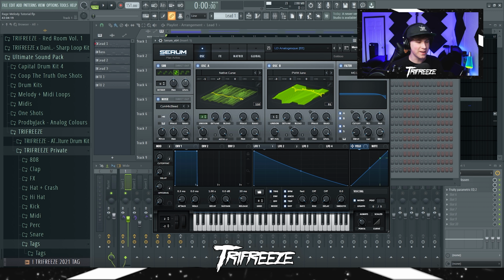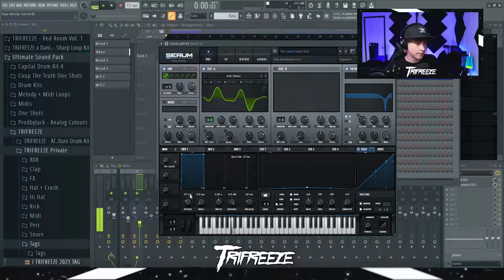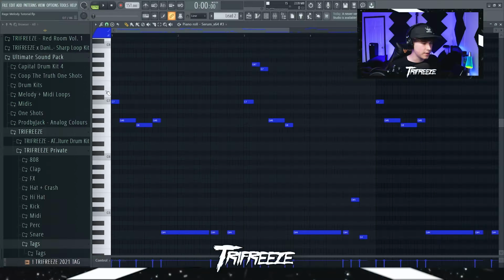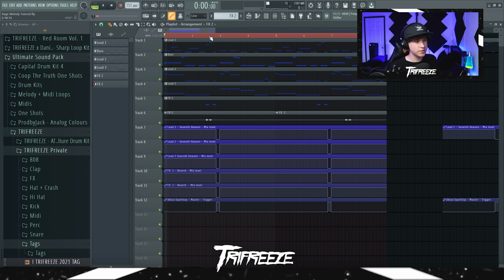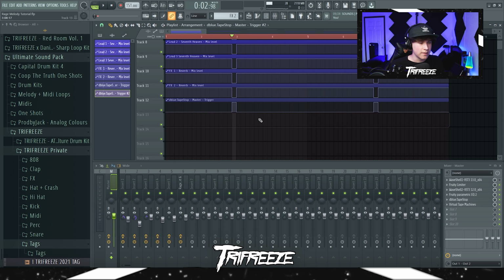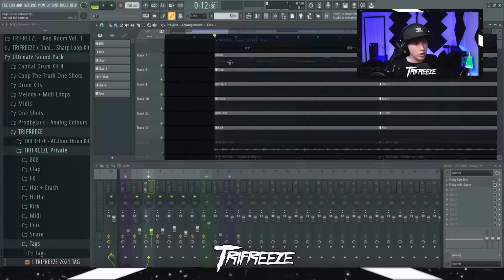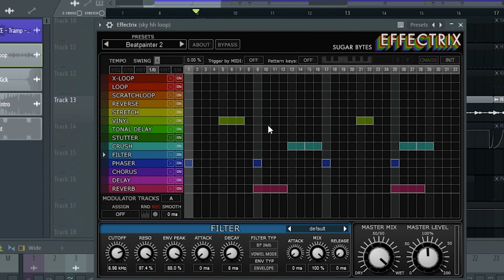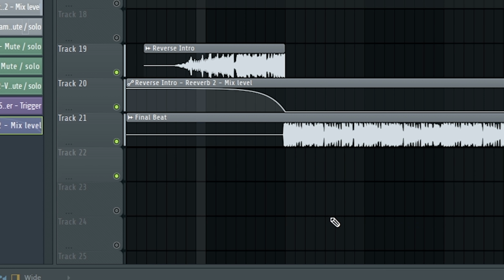How To Make Unique HIGH ENERGY Beats For Trippie Redd, Playboi Carti, Yeat | FL Studio Rage Tutorial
Yo, what's good? 🔥💯 In this tutorial I'm gonna show you guys how to make crazy unique rage beats for Trippie Redd, Playboi Carti, Yeat, etc

Timecodes:
0:00 Beat Preview
0:27 Intro
0:57 Lead 1
1:44 Lead 1 Effects
2:19 Creating The Bass Preset
2:50 Bass
3:16 Fruity Fast Dist Trick
3:34 Lead 2
4:08 Lead 2 Effects
4:19 Lead 3
4:55 Accent 1
5:14 Accent 1 Effects
5:29 Accent 2
6:08 Tape Stop
6:48 Final Melody
7:08 Drums Preview
7:30 808
8:10 Clap
8:39 Hi-Hat
8:47 Hi-Hat Effects
9:32 Kick
9:51 Trick To Fix Bad Kicks
10:16 Kick Effects
10:37 Live Hat Loop
10:50 Live Hat Loop Effects
11:21 Reverse Kick
11:32 Perc
11:40 Reverse Intro Tutorial
13:00 Final Beat
13:13 Outro

Tags (ignore)
playboi carti tutorial
trippie redd tutorial
how to make beats for trippie redd
trippie redd tutorial 2021
playboi carti tutorial 2021
how to make rage beats
rage tutorial
trippie redd type beat tutorial
how to make trippie redd type beat
trippie redd
playboi carti
how to make beats for yeat
yeat tutorial
yeat bell
yeat bell tutorial
trippie redd miss the rage
trippie redd miss the rage tutorial
trippie redd virtual tutorial
lil uzi vert tutorial
how to make playboi carti type beat
how to make beats for playboi carti
how to make beats for trippie redd 2021
serum tutorial 2021
serum tutorial
fl studio rage tutorial
kontakt sauce
loop breakdown
pvlace loop breakdown
808 mafia sample tutorial loop breakdown